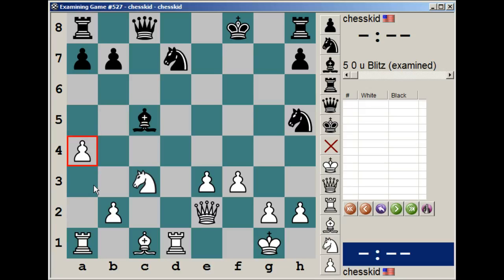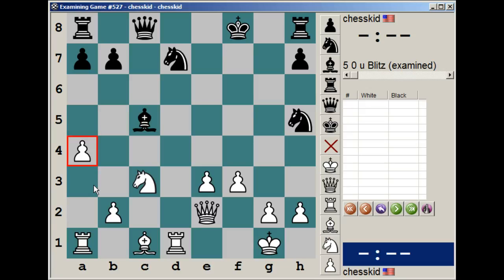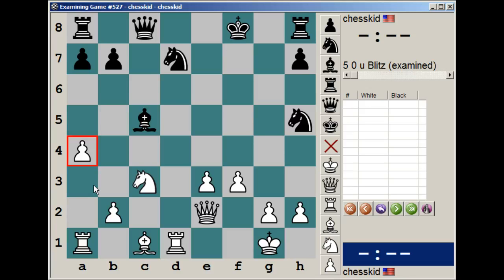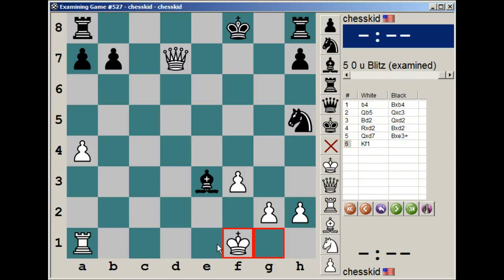Chess lesson on planning! - 4 / 6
Fifteenhats joins me for a lesson on how to plan in chess!